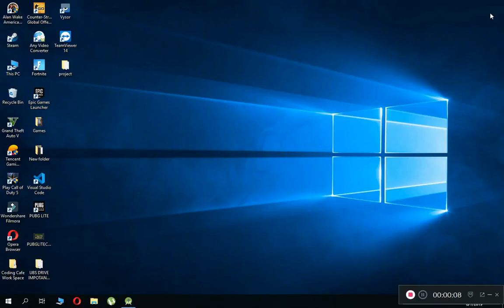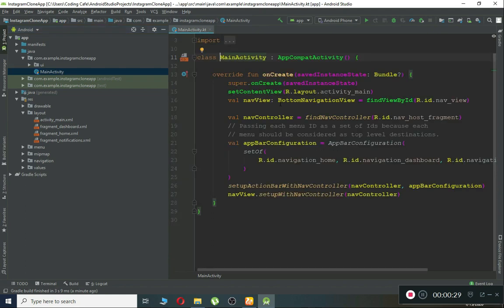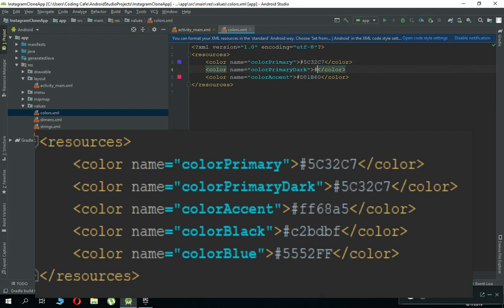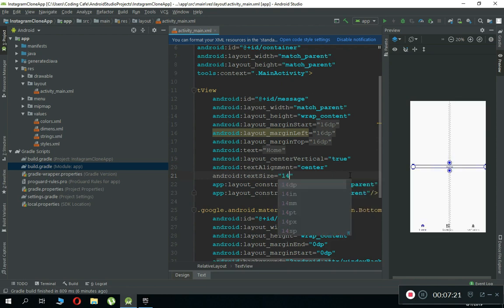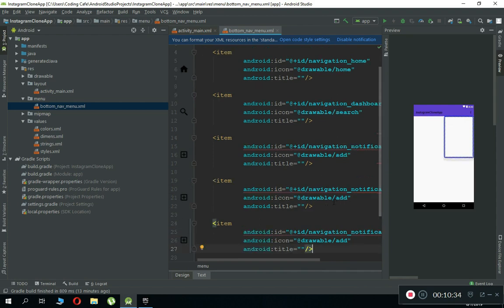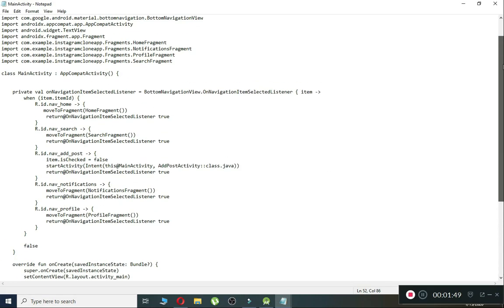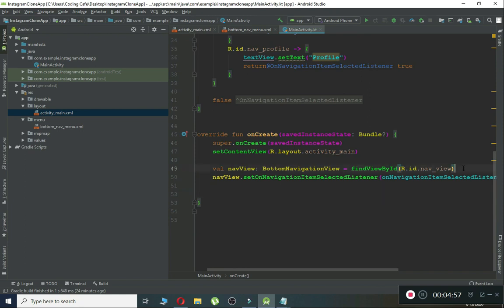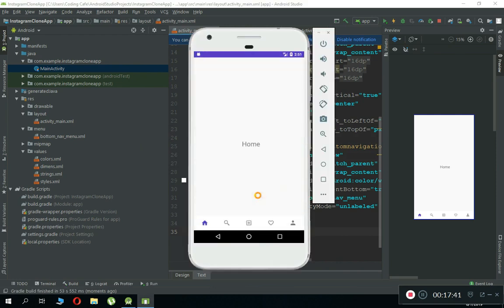Kotlin Instagram Clone App with Firebase 02 - AndroidX Android Studio Kotlin Tutorial for Beginners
So in this video tutorial#02 we will create our android Instagram clone app project using androidx library in android studio with latest versions.

Then we will learn how to create androidx navigation or androidx bottomnavigationview in android studio on our kotlin android main activity of out instagram clone app with firebase.